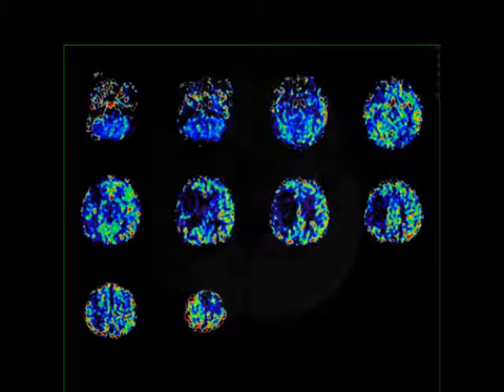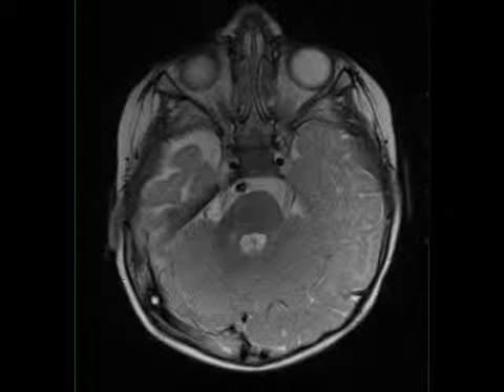Old Right MCA Perinatal Infarct with Wallerian Degeneration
6-month-old male with a sibling who suffered a left middle cerebral artery perinatal infarct, an MRI was performed for evaluation of left upper extremity weakness and clumsiness. There is a chronic right MCA territory infarct with associated encephalomalacia and ex vacuo dilatation of the right lateral ventricle. No acute infarct on the diffusion weighted images, and no ischemic penumbra on the arterial spin labeled perfusion maps. Axial sections more inferiorly through the brainstem demonstrate prominent asymmetric volume loss within the belly of the pons on the right and right ventral medulla. The findings are compatible with sequelae of Wallerian degeneration. The color-coded fractional anisotropic maps confirm the asymmetric volume loss within the corticospinal tract on the right. Perinatal ischemic stroke has an estimated incidence of 1:2,300 live births, and most cases initially present with seizures. Infarcts results in long term neurologic morbidity including cerebral palsy, epilepsy, focal neurologic deficits and cognitive impairment. Etiologies include coagulopathies, emboli, infection and underlying vasculopathy. NMR235